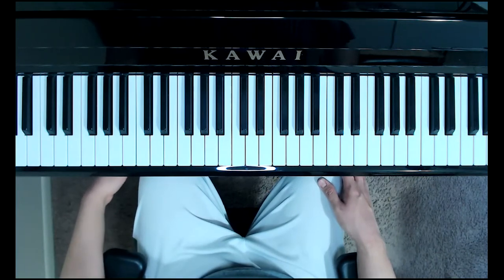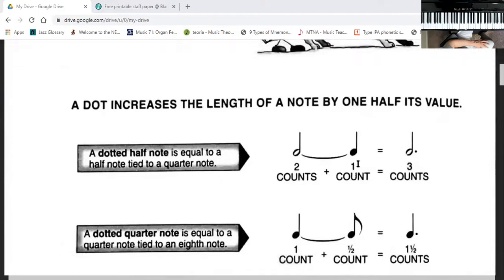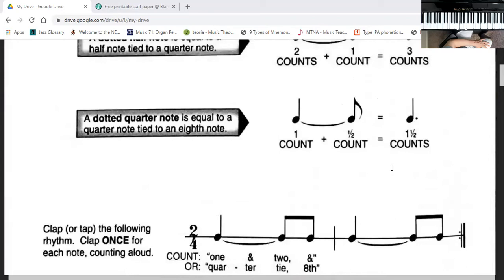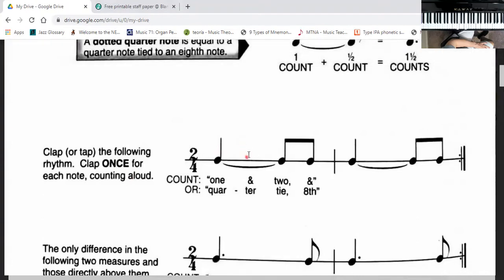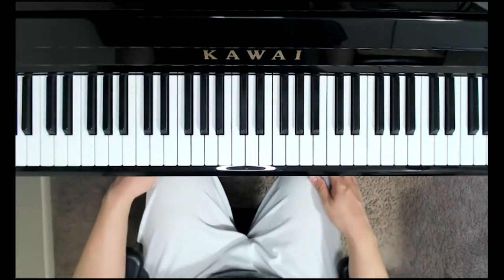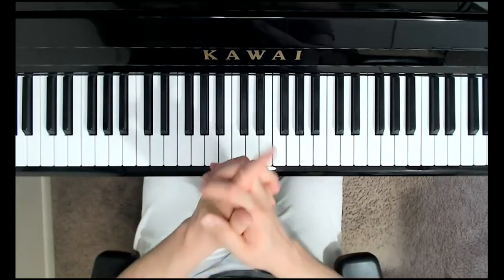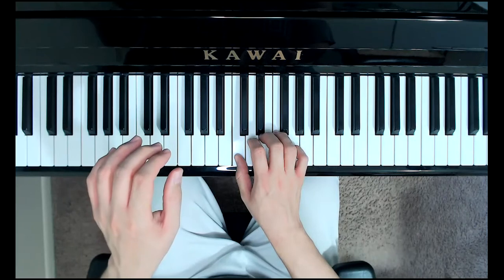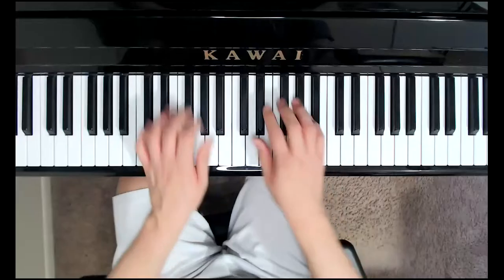Alouette pgs. 6-7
Alfred's All In One Course Book 4